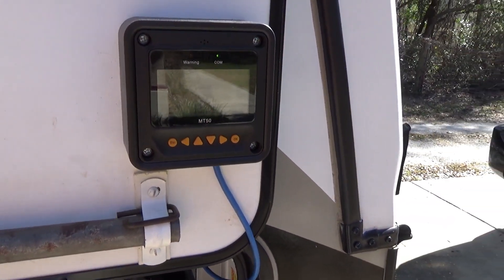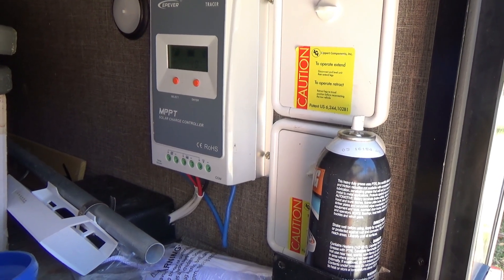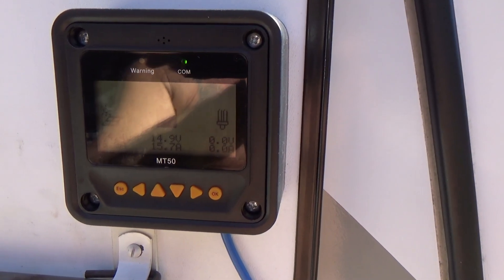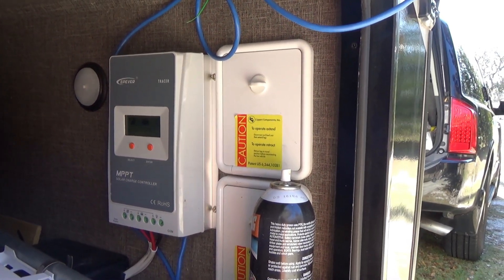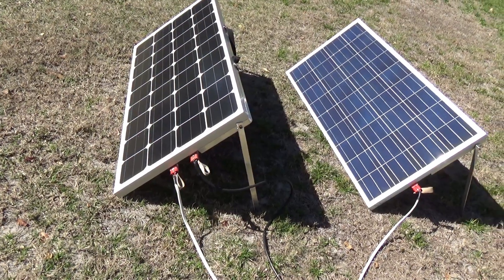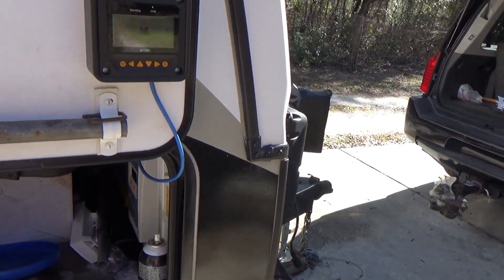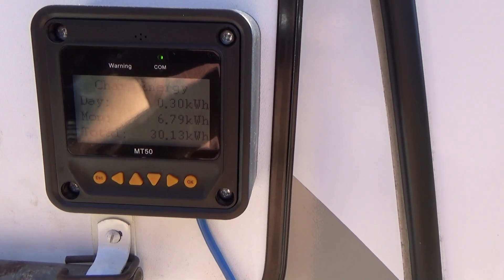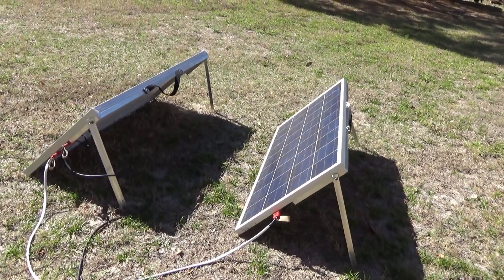Epever 3210A MPPT Solar Charge Controller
Epever 3210A MPPT solar charge controller installation and review